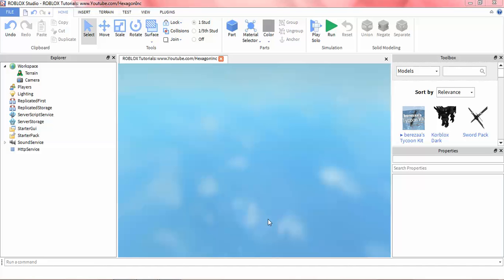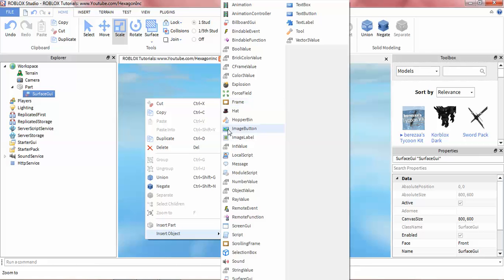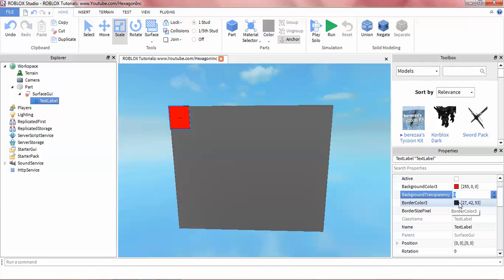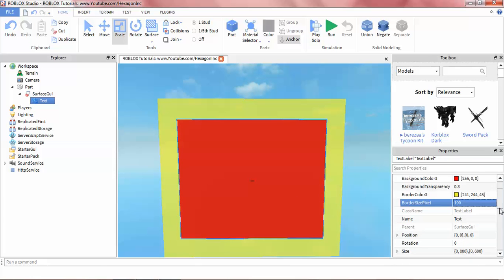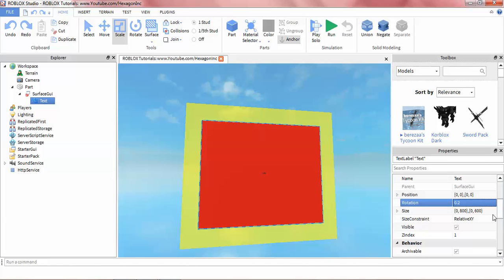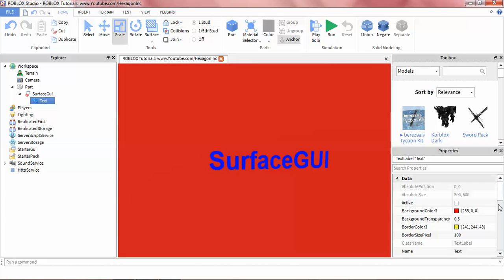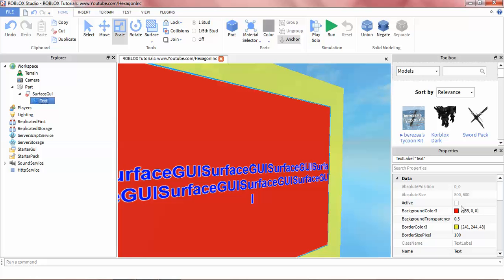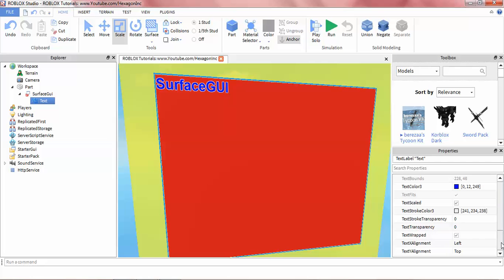ROBLOX How to: Make a SurfaceGUI on a brick--Greenskreen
Video made by Greenskreen from Hexagon, Inc. on ROBLOX.